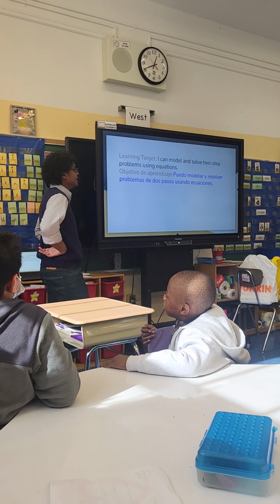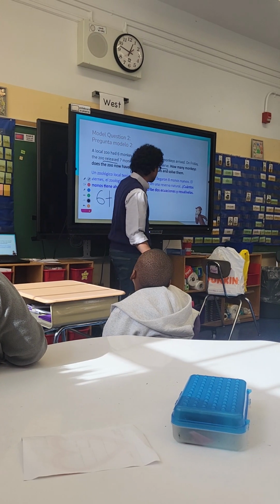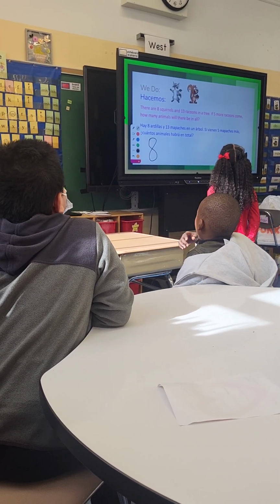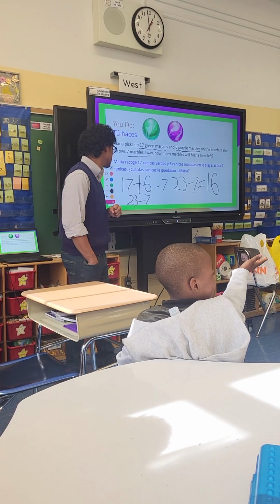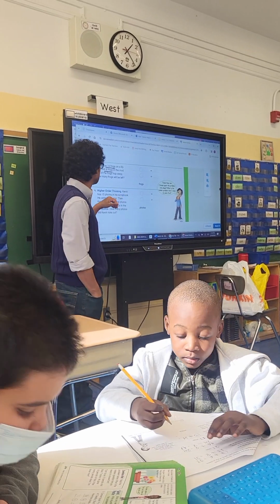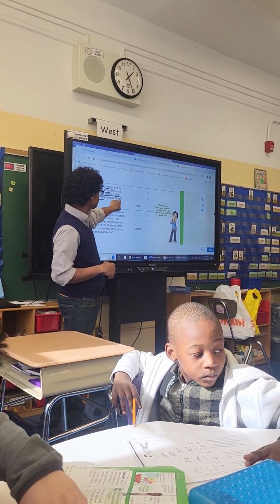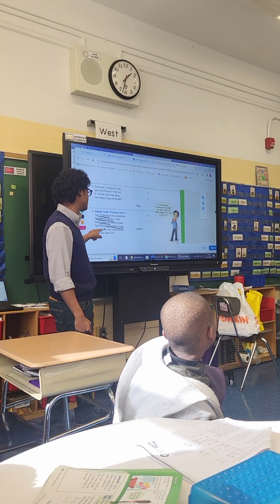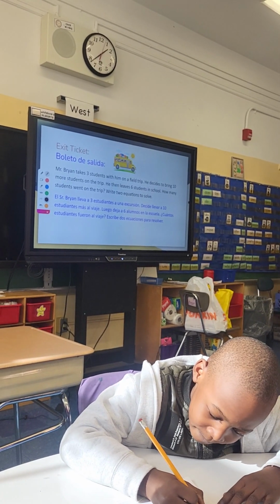EDUC 401 Formal Observation 1 - 2/14/2024